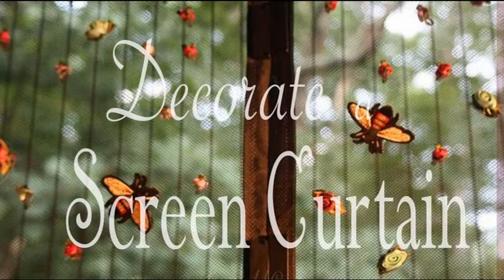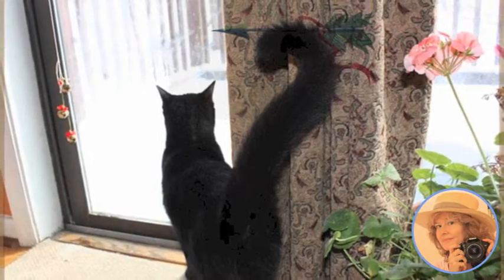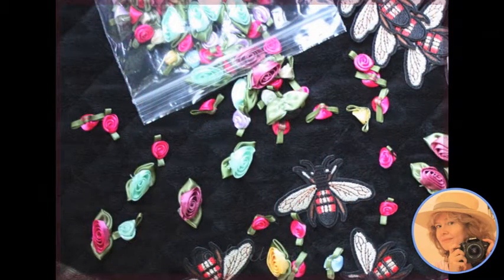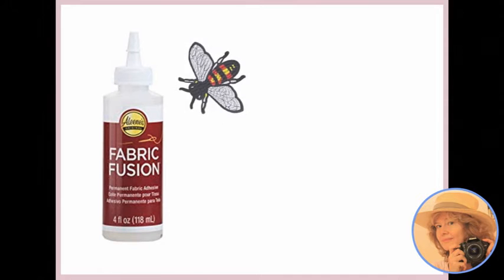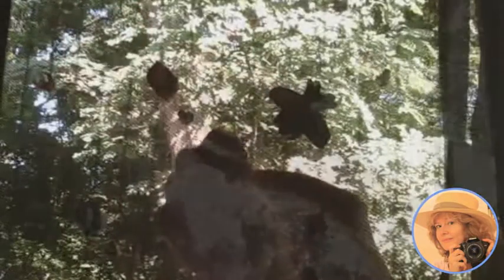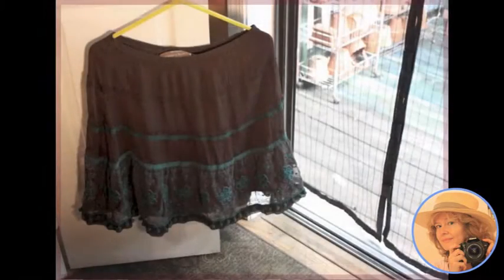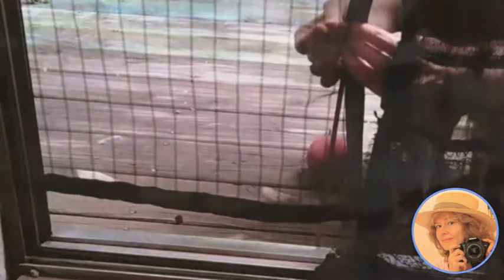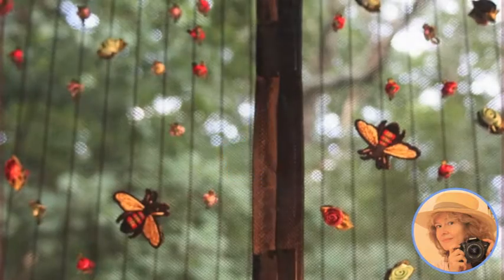Update a Screen Curtain for Style and Pet Door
Our screen curtain made a great pet door, but was too plain out of the box. Here's how we embellished the mesh with beautiful appliqués, ribbon flowers, and  a thrifted flouncy ruffle. It's easy!

• Aleene’s Fabric Fusion,
• Aleene's Platinum Bond Adhesive Super Fabric 2 oz,
• 100 pcs ribbon roses,
• Bee Patches,
• Magic Mesh Screen,